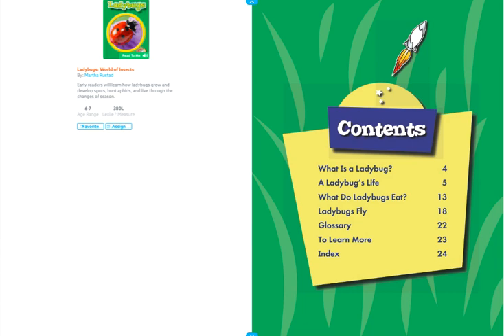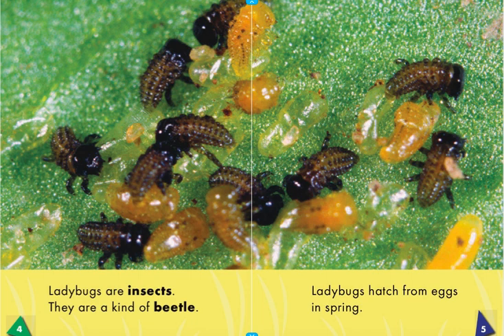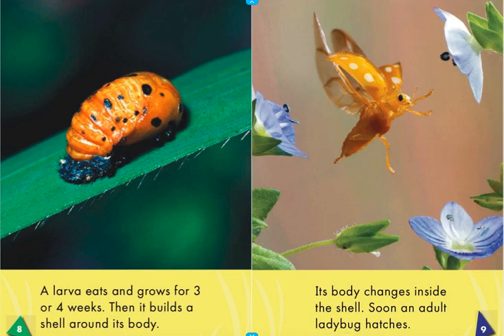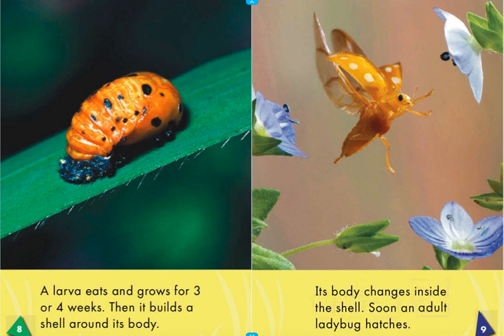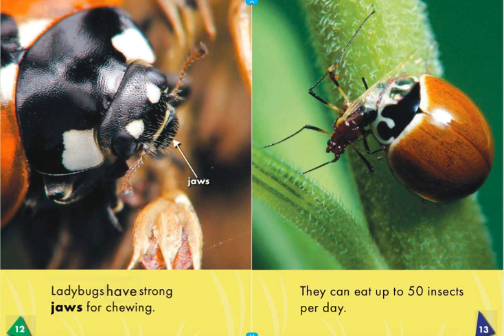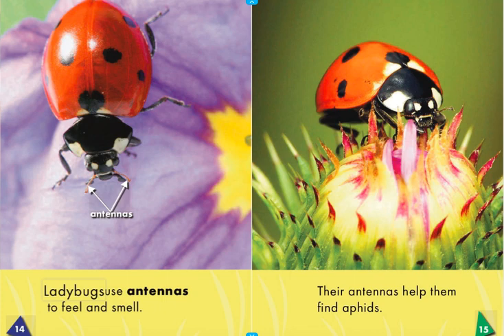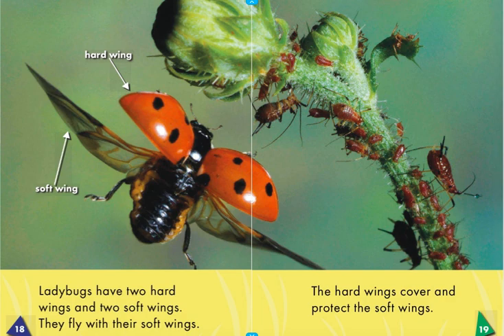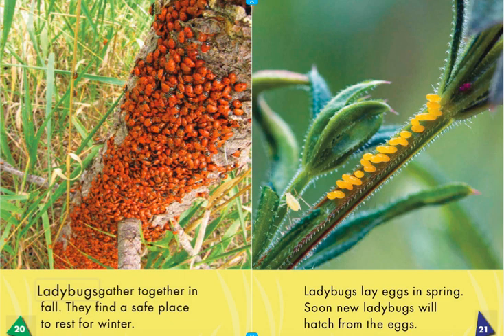Ladybugs: World of Insects